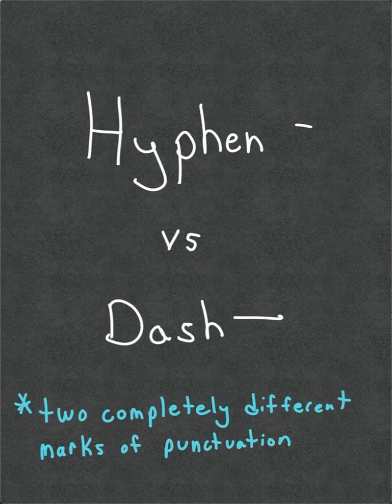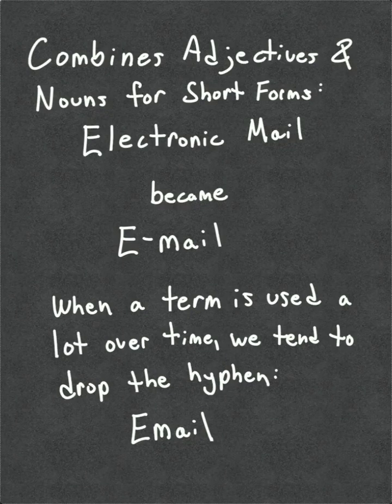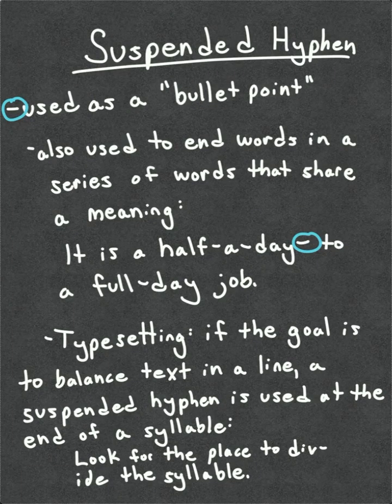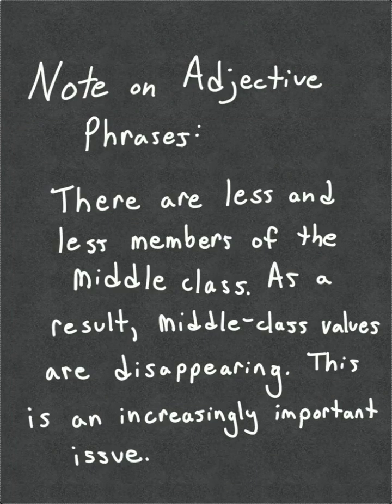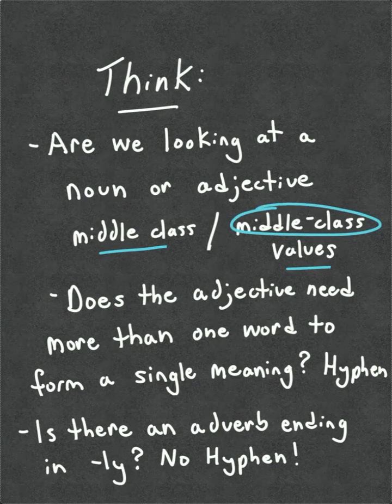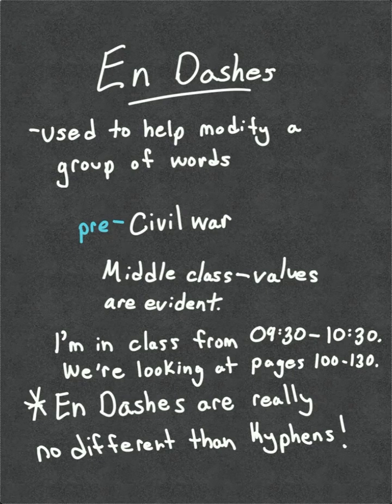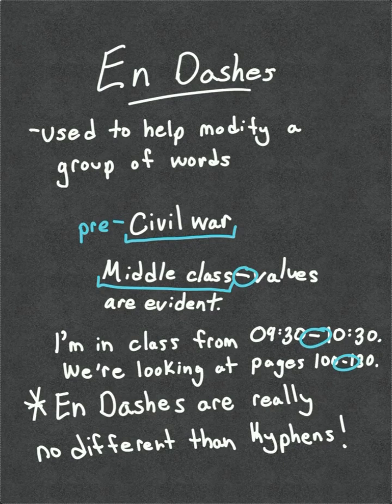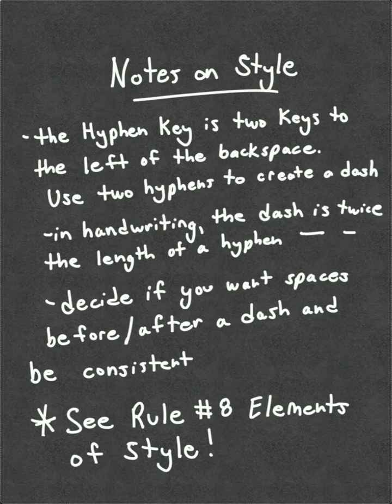How Do I Use the Hyphen and the Dash?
Although these two punctuation marks look almost identical, they have very different functions. Check out this video by The Raven & the Writing Desk to learn more!

Timestamps

00:00 Welcome
00:20 What is a Hyphen?
01:17 Changing Words Over Time
02:30 The Suspended Hyphen
04:56 Adjective Phrases
06:05 Recap Hyphens
06:45 En Dashes
09:29 The Dash (Em Dashes)
10:38 Overview Hyphens & Dashes
11:22 Notes on Style